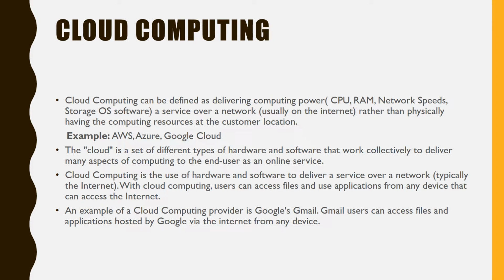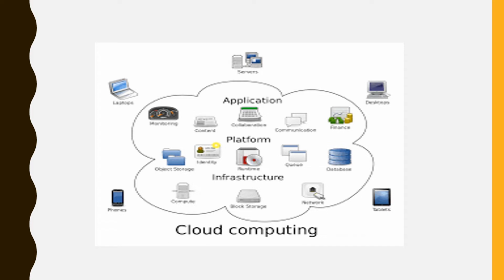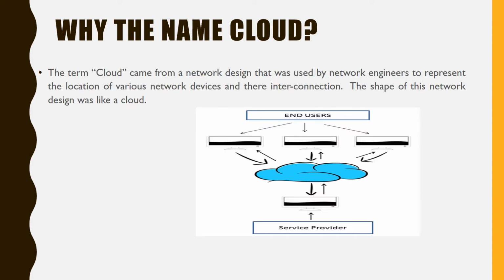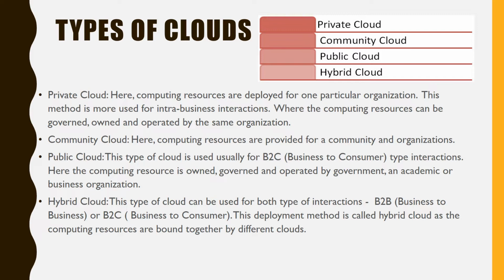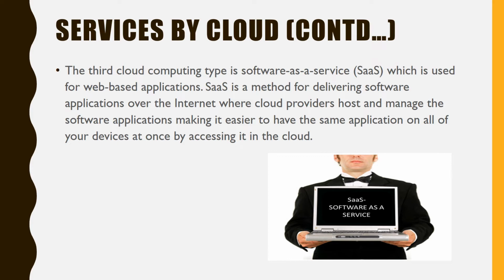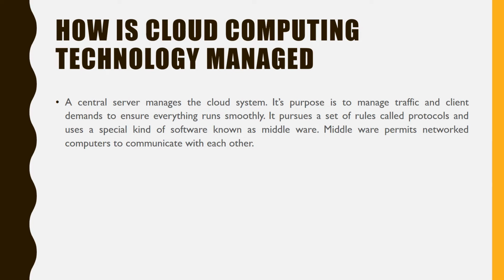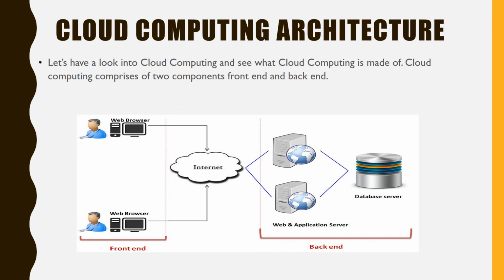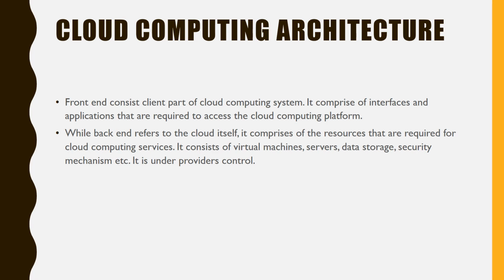class XII-computer networks lecture4